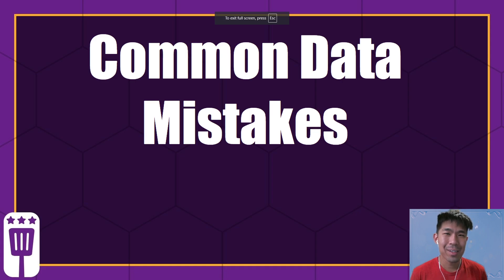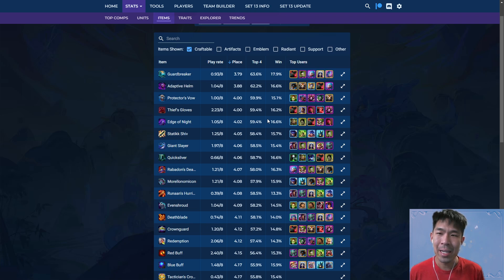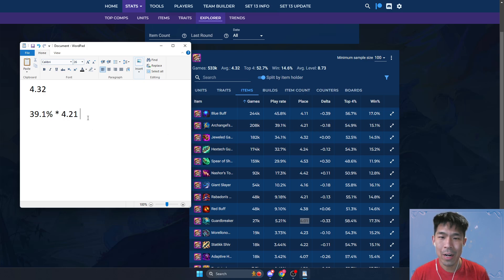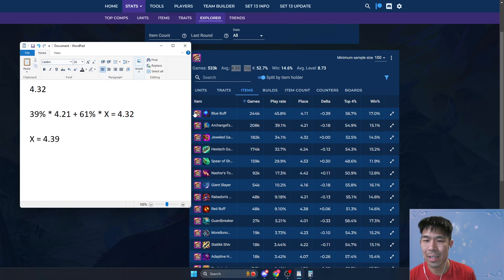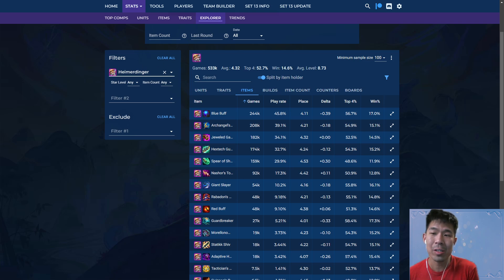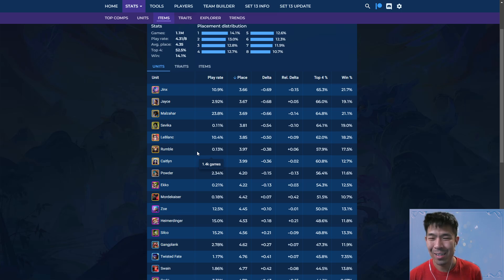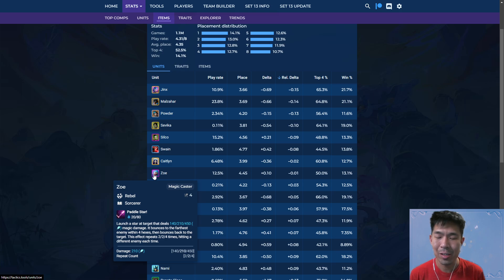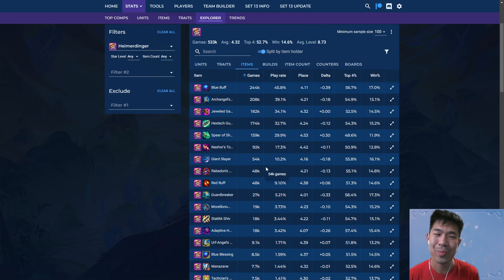Avoid These Data Mistakes in TFT! | TFT Set 13: Into the Arcane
Are you making mistakes when analyzing data for your TFT games? In this video, Aesah breaks down common data misconceptions and reveals how to interpret stats like a pro. From survivorship bias to item play rates, discover the nuances that can help you make smarter decisions. Learn why certain items may appear better than others, and understand the math behind key placements and item effectiveness. Tune in for insights that will elevate your gameplay and data analysis skills!

Introduction (0:00)
Understanding Survivorship Bias (0:30)
Analyzing Item Performance on Units (1:30)
The Math Behind Placement Data (2:26)
Synergy Between Units and Items (6:30)
Conclusion and Final Thoughts (8:37)

Want to improve at TFT? Hundreds of players have hit their peak rating after playing for 10 sets thanks to TFT Coaching!